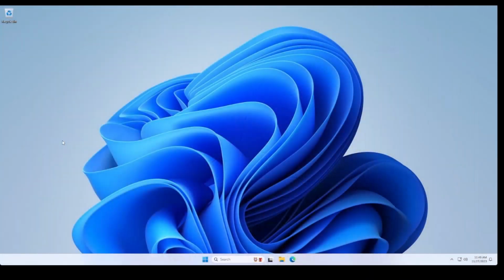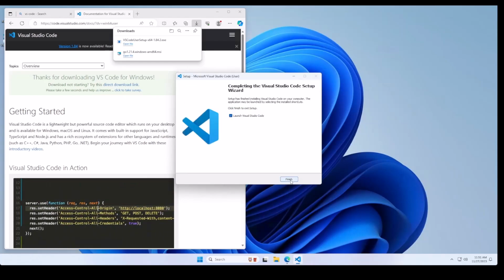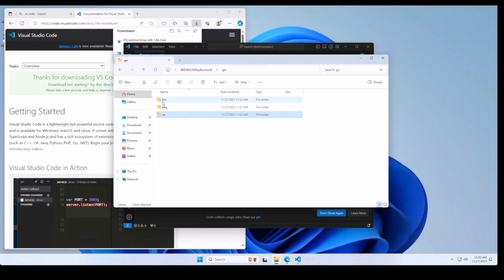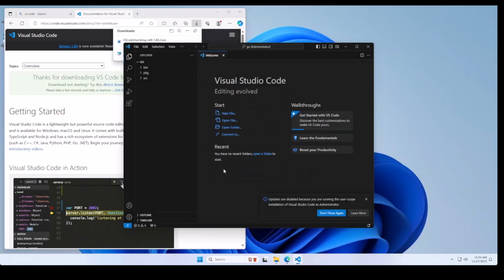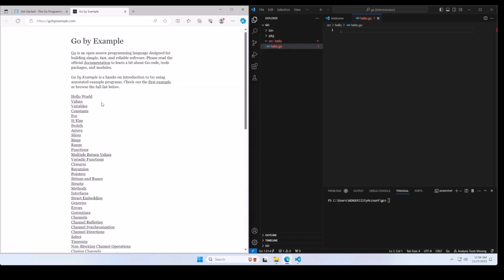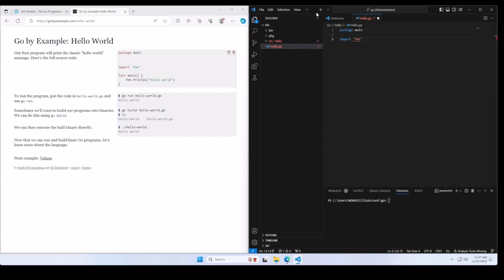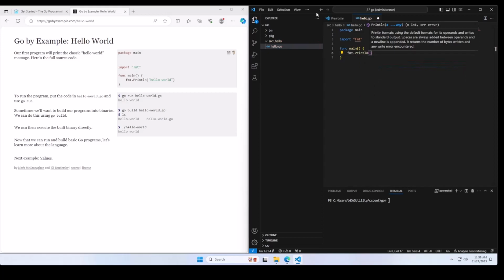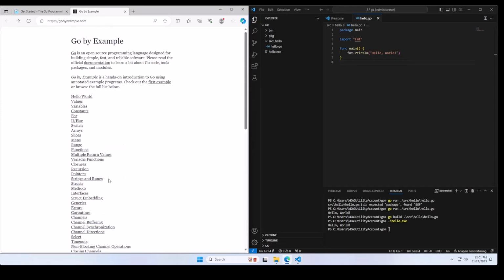Let's Learn: Go!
This week marks the beginning of a special series called “Let’s Learn: GO”!  We’ll be breaking down the beneficial use of “GO” featuring the use of Golang. Comments or questions? Feel free to submit them in the comments!